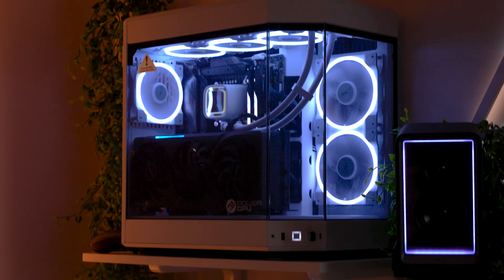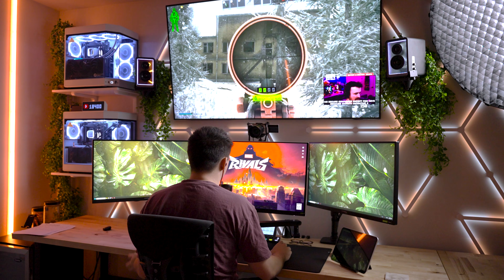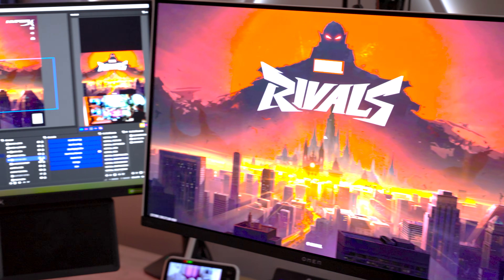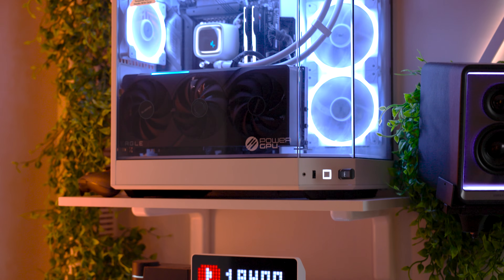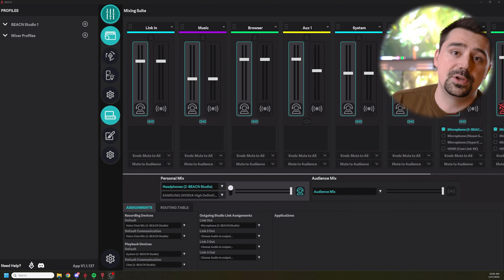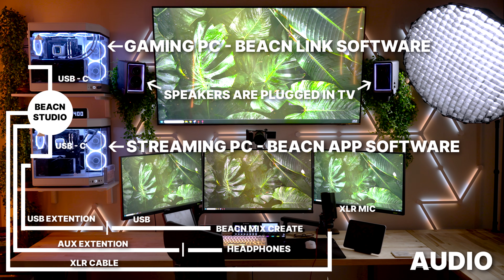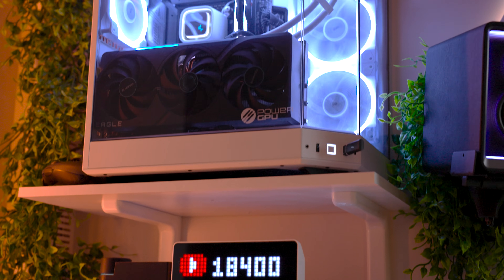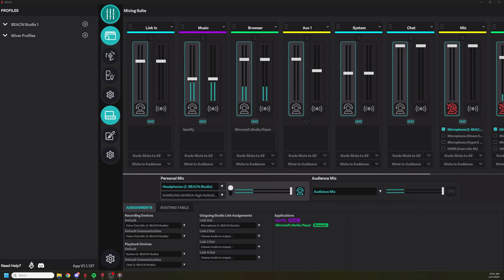EASIEST 2 PC Setup for Gaming and Streaming in 2025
Have you been wondering lately how to stream and game from a 2 PC setup? Well in this video not only do I breakdown what I believe to be the best setup, I also connect with the best ways to purchase these items as well!